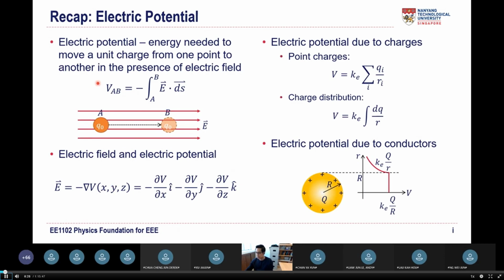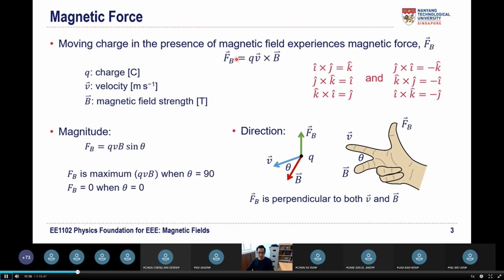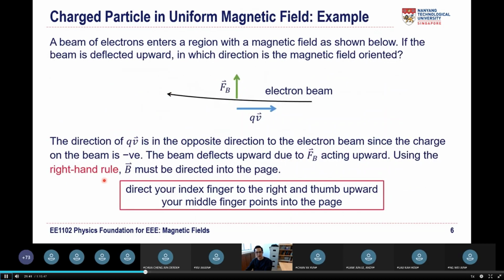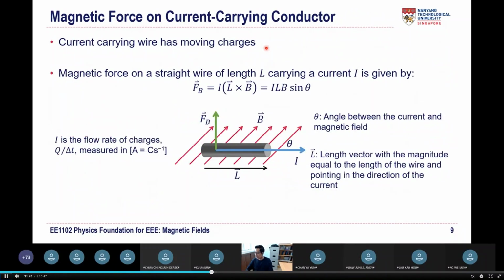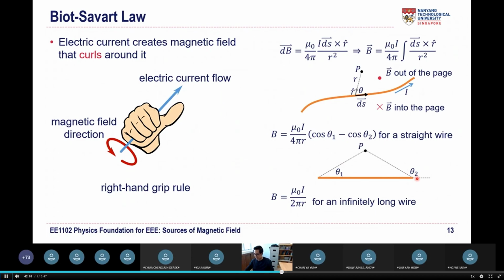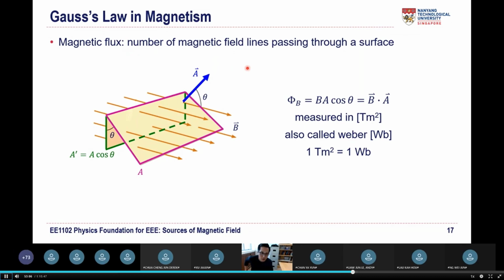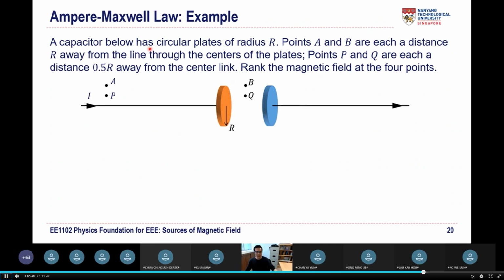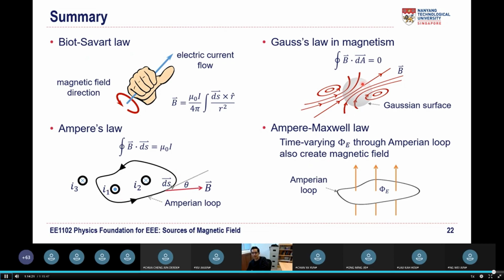PHYSICS SUMMARY WEEK 8